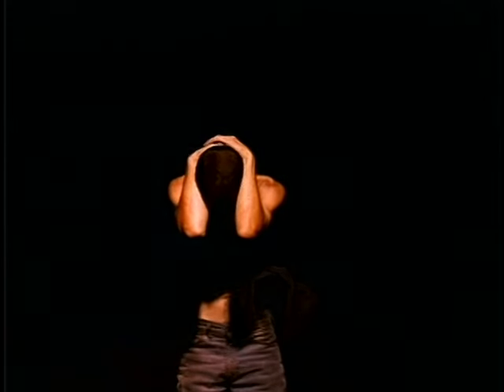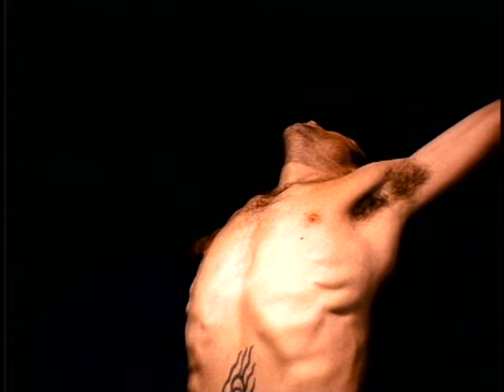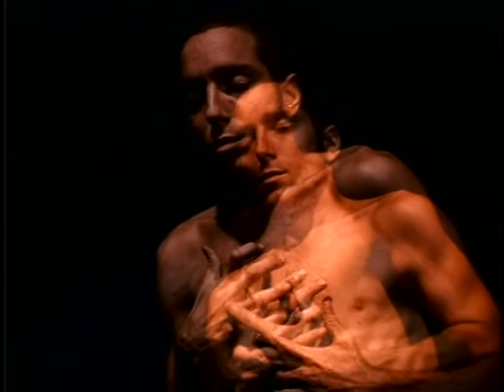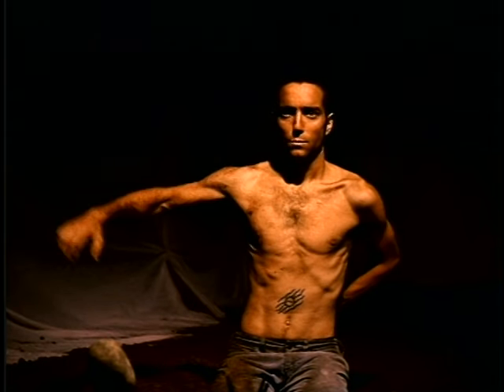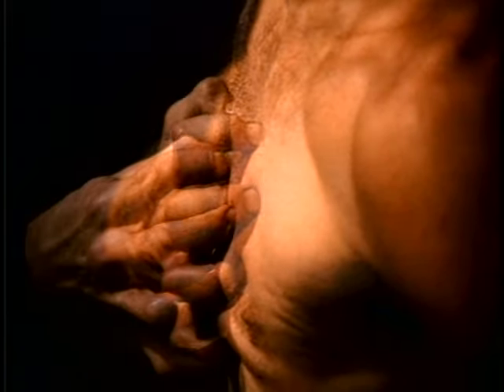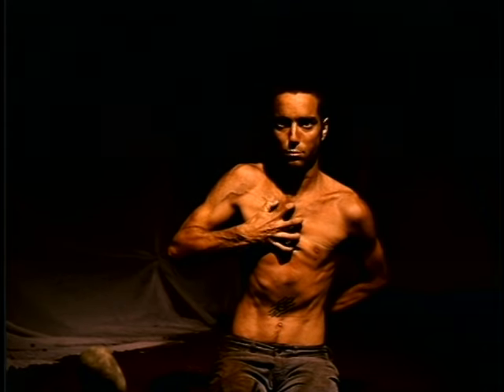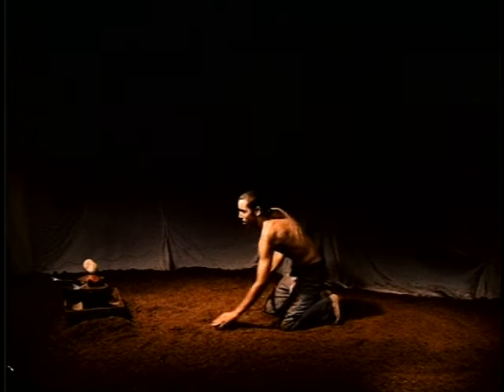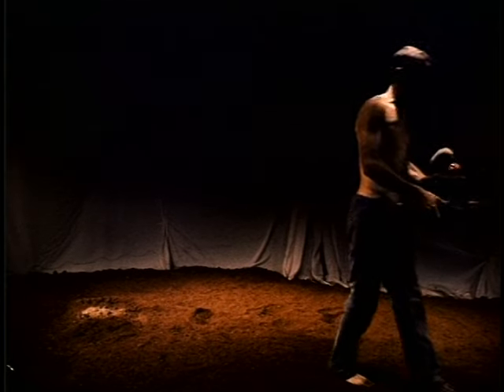NEUROSIS - "Crawl Back In" (Official Music Video)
NEUROSIS - "Crawl Back In" official music video taken from the album 'A Sun That Never Sets'

Available now on CD/LP/Digital via Relapse Records

Producer/Director: Chad Rullman for Supercollider Films

Lyrics:

Hammer in skull I am waiting to return your suffering.
In my mind I see you distant, broken and lost again.

When you come back I won't know you.
We won't fit right like it was before.
Time is truth, hard and cruel
and my heart has turned to stone.
I crawled back in, I am hungry,
I made sure my traps are set in space.

We had been standing on these tracks,
all the winds never called us back.

We laid so long, eternal night, in my heart it never left.
I'll stand here, you go on, when you see me I'll be gone.
Every road brings us on the past is never forgiven it is atoned.